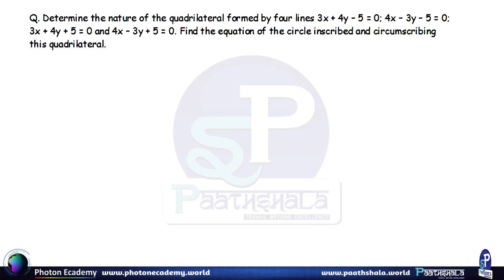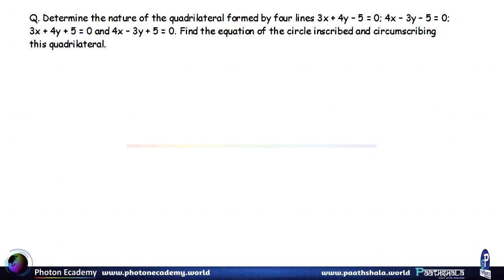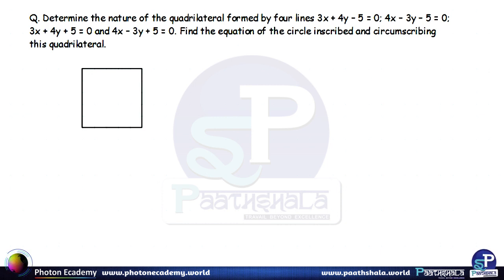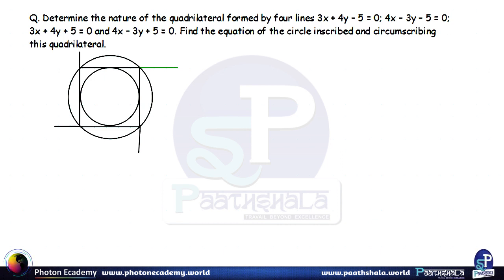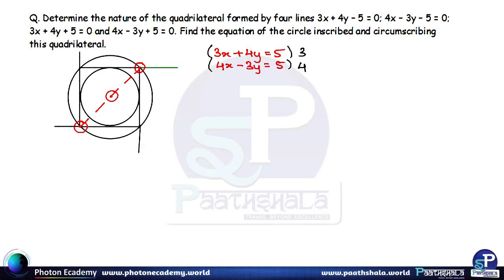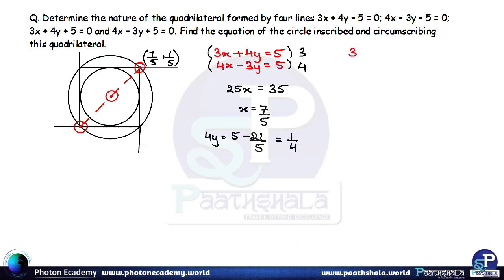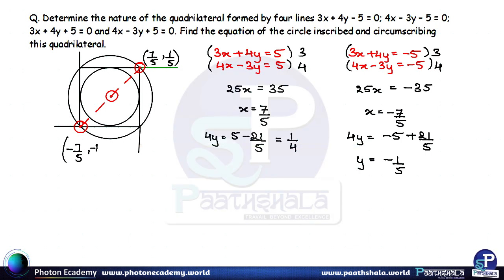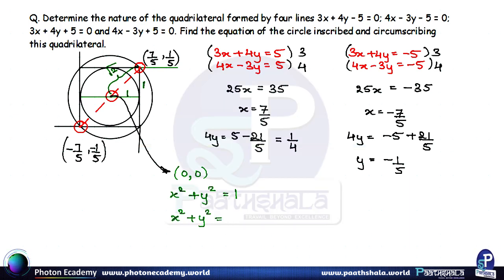Circle Q1 | Maths by SNP Ma'am